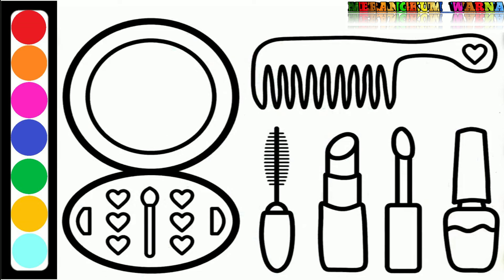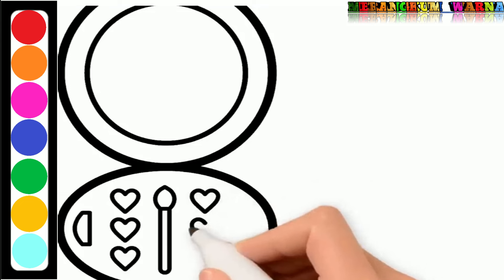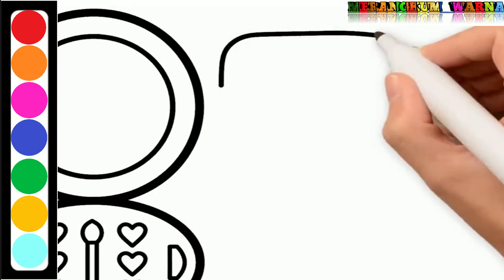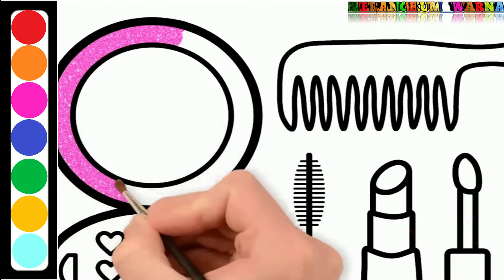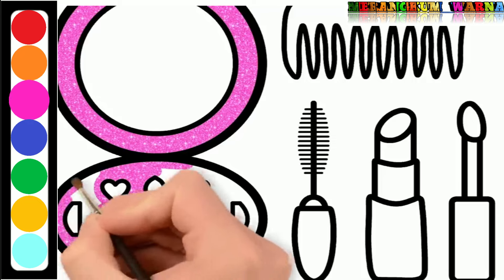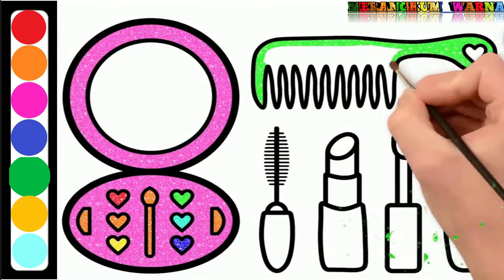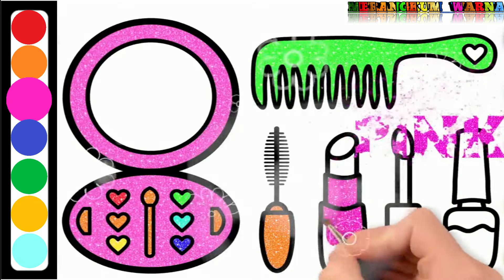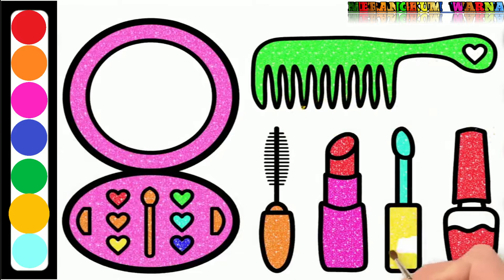Make Up Drawing, How To Drawing and Coloring, Painting For Childrens and Toddlers, Drawing Basic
Hey friends, summarizing colors, on this channel we will learn to recognize colors, and now we will draw and coloring a Make Up Tools

Do you guys know the benefits of coloring activities???
This fun and simple coloring activity can help children's development because coloring activities can be used as an activity for children to express themselves, introduce children to different colors, increase children's concentration, develop children's motor skills, train children's patience, and increase children's self-confidence.
SO FRIENDS LET'S COLORING